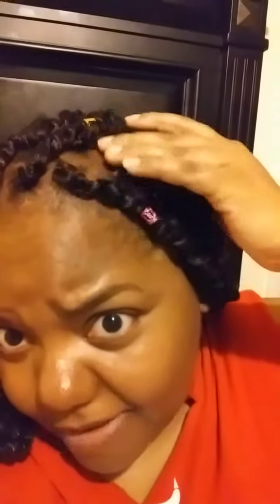Got My Passion Twist Crochet Hair & Avocado & Banana Hair Mask Treatment Done Today